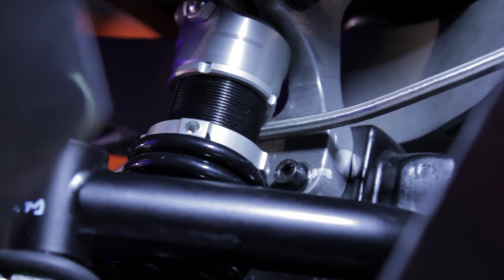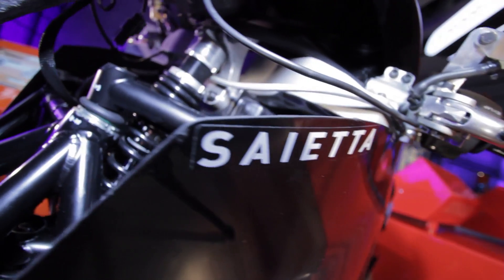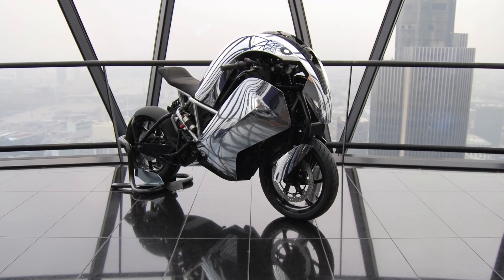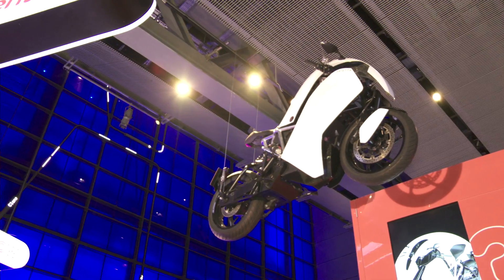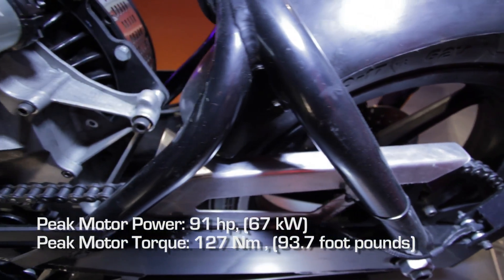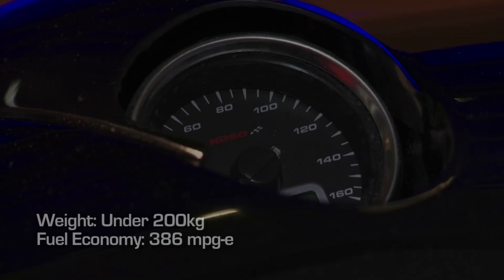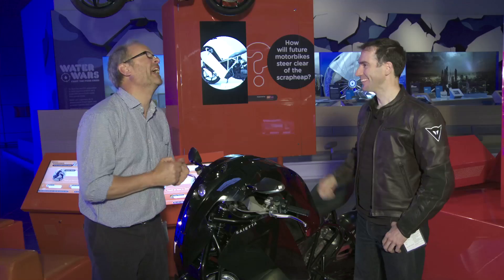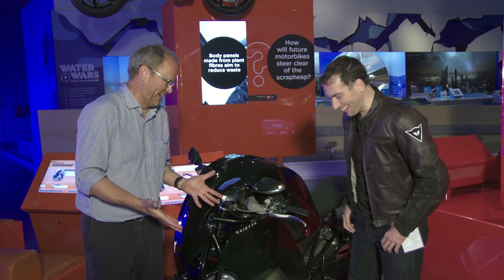Agility Saietta | Fully Charged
Robert Llewellyn takes a look at the Agility Saietta electric bike!

Robert Llewellyn visits the National Science Museum in London to speak with Lawrence Marazzi (Director of Agility Global Ltd) about the Agility Saietta. Agility says the 'Saietta represents the first meaningful redesign in motorcycling in a generation. Its unparalelled handling and revolutionary styling have set the benchmark for performance and design across the industry. Its fistful of world firsts, stack of glowing reviews and awards have firmly established Saietta as the best motorbike available, bar none. The all-day-long range, unmatched handling and impressive power are all that you could ask of a vehicle.'